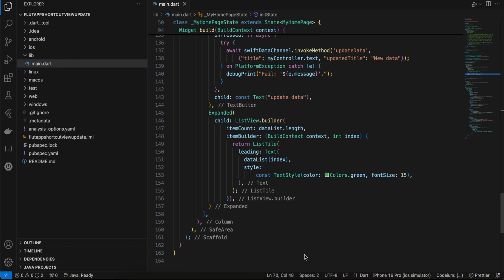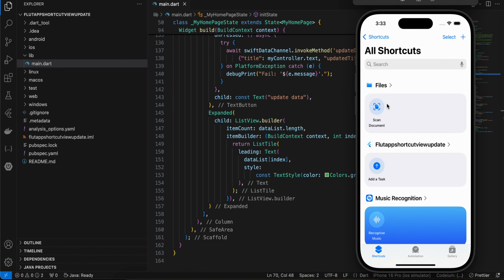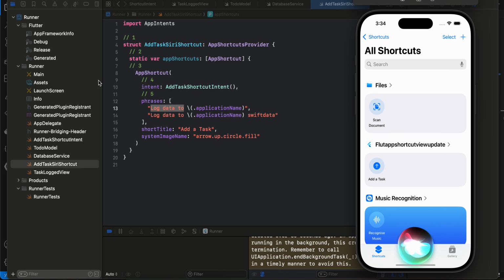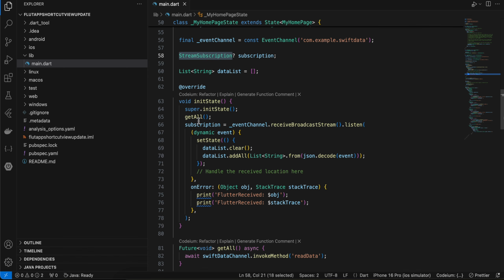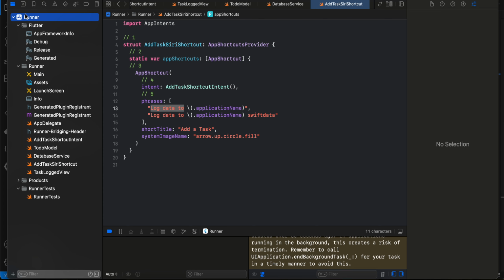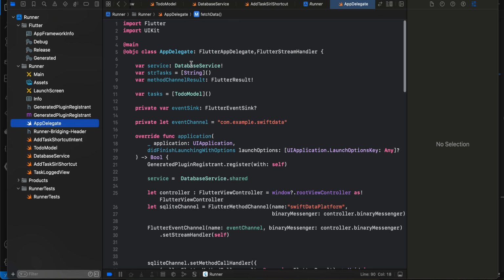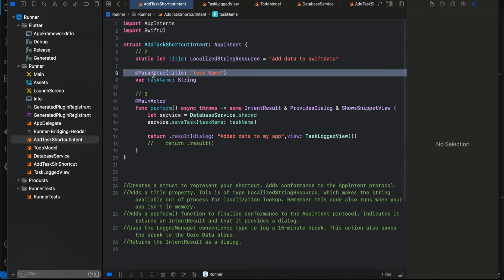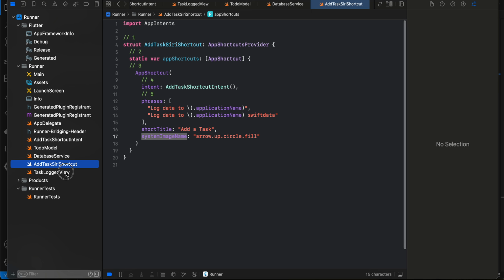How to Customise ShortCut View for App/Siri Shortcut with App Intent in Flutter iOS app